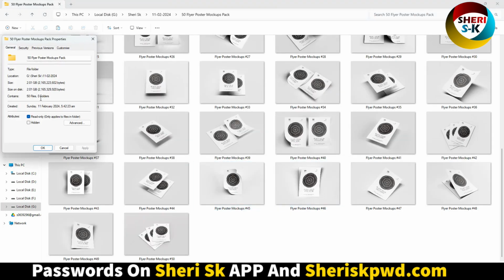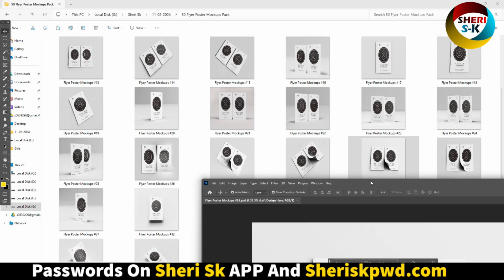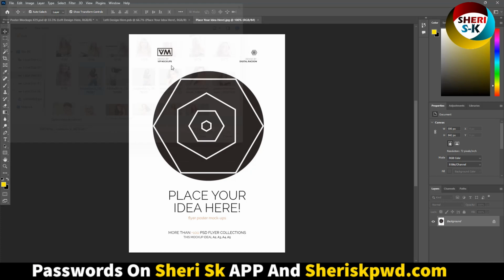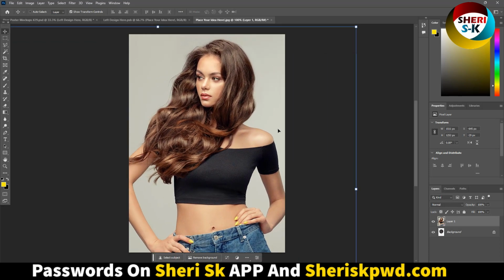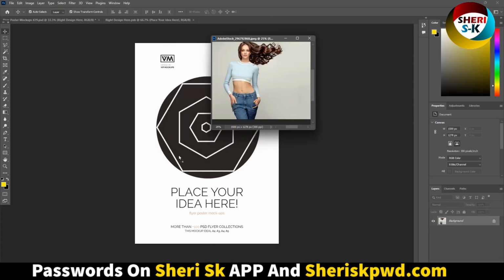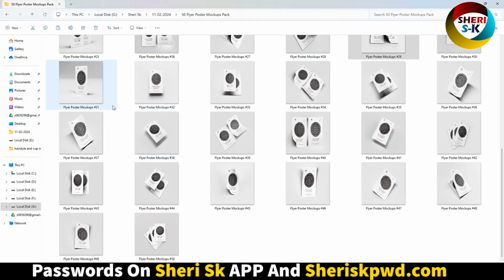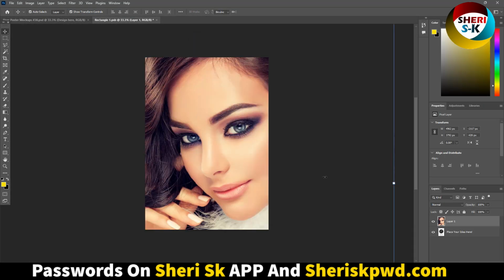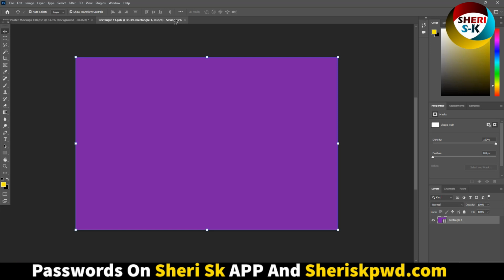50 Flyer Poster Mockups Pack Mock-ups All Scenes Includes Download In ZIP Files |Flyers Mockup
Photoshop Files Templates
Brochures Templates
Business Cards Templates
Tri-Fold Templates
T-Shirts Templates
Bi-Flod Templates
Frames Templates
Book Cover Templates
Infographic Templates
Wedding Album Cover Templates
Professional Stationery
Youtube Thumbnails Templates
Certificate Templates
Banners Templates
Stickers Templates
Logo Templates
Letterhead Templates
Flyers Templates
Poster Templates
Cv Resume Templates
Slideshow Templates
Promo Templates
Logo IntroTemplates

50 Flyer Poster Mockups Pack,
Flyer Poster Mockups Pack,
Poster Mockups Pack,
mockup templates download in PSD,